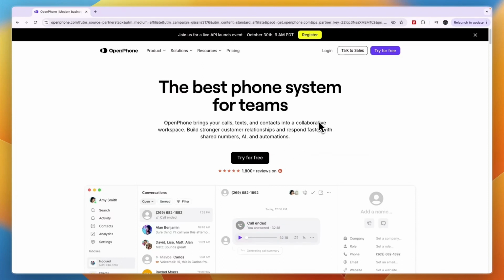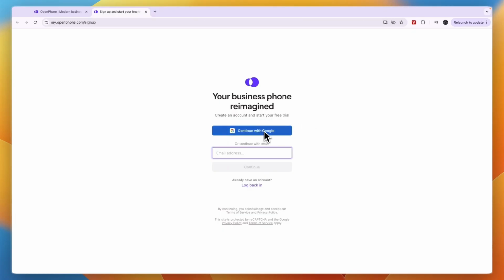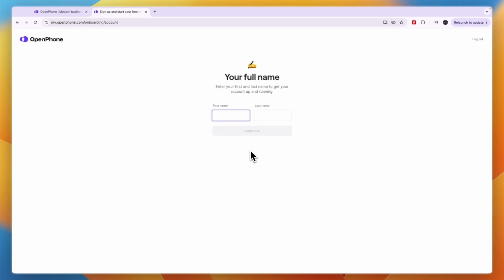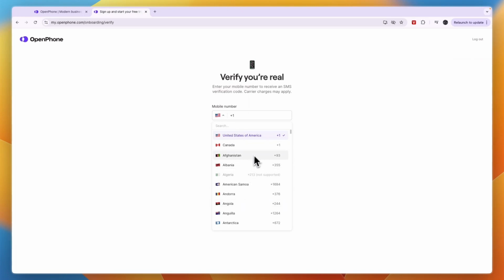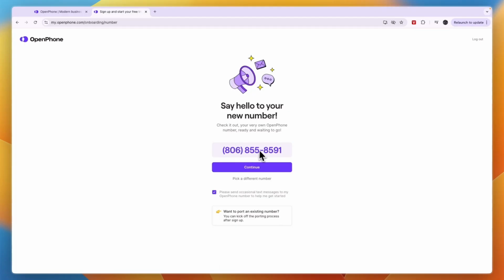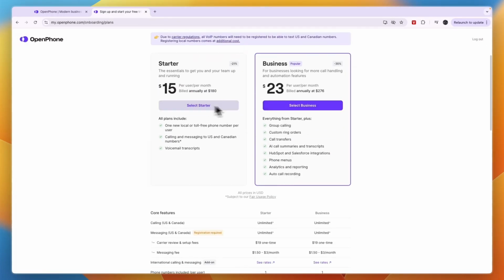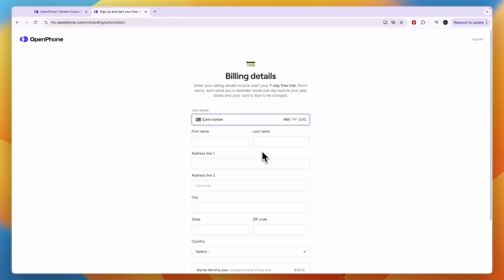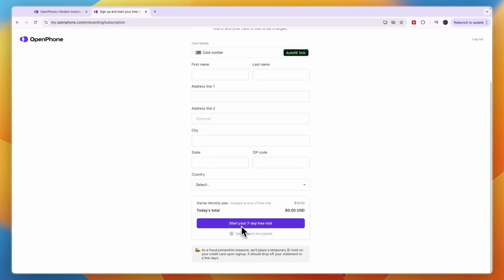How to Create OpenPhone Account - Step by Step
In this video I'll show you how to Create OpenPhone Account.